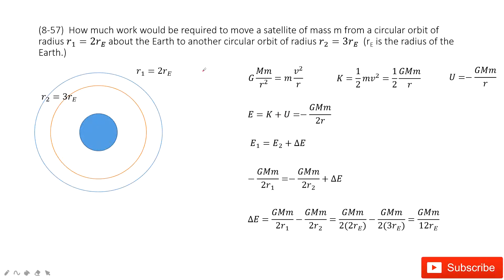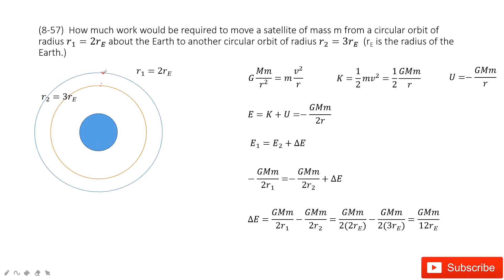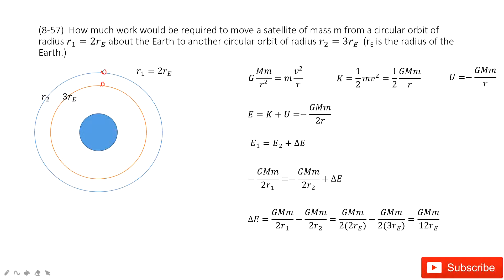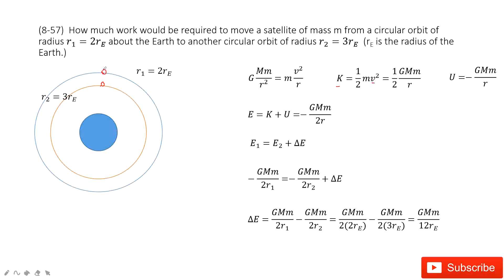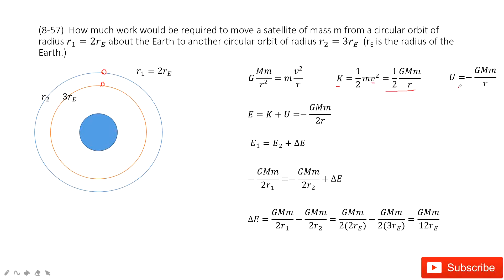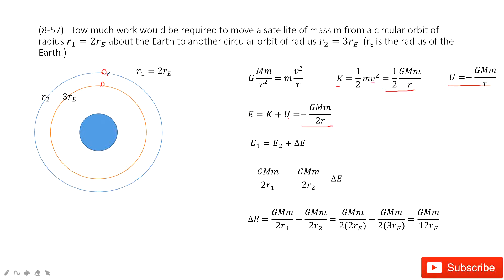(8-57) How much work would be required to move a satellite of mass m from a circular orbit of radiu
(8-57)  How much work would be required to move a satellite of mass m from a circular orbit of radius r_1=2r_E about the Earth to another circular orbit of radius r_2=3r_E  (rE is the radius of the Earth.)